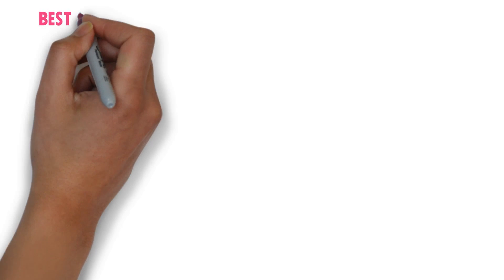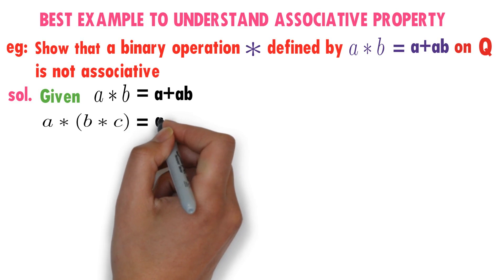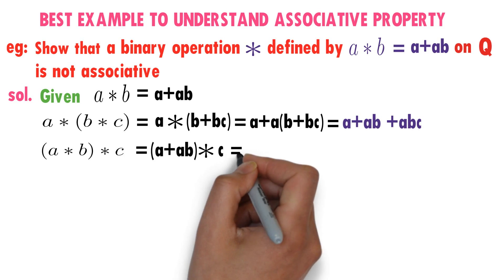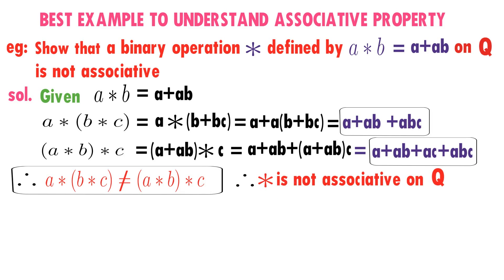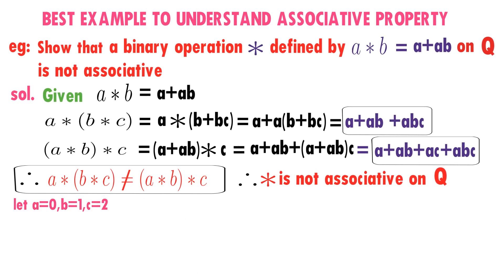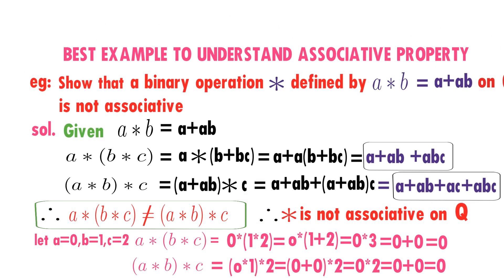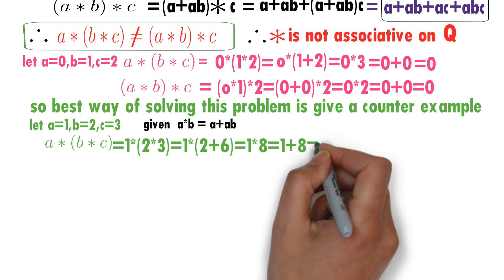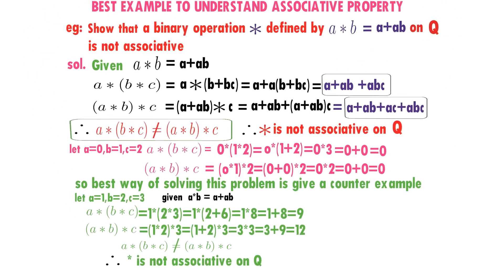class 11: TRICK TO UNDERSTAND ASSOCIATIVE PROPERTY